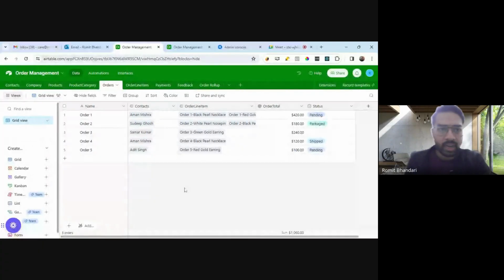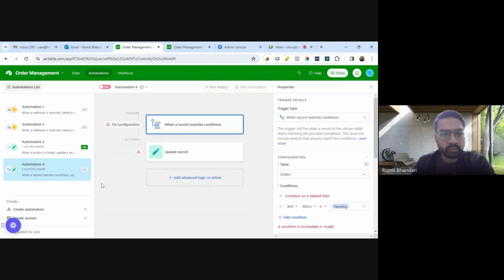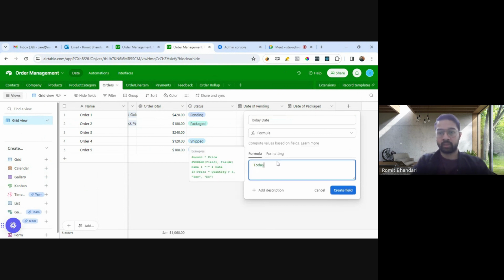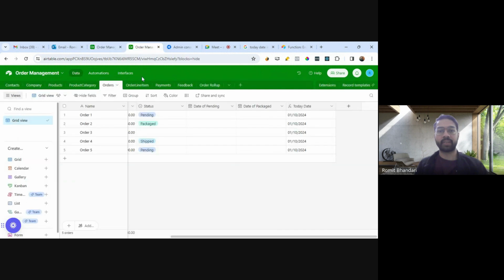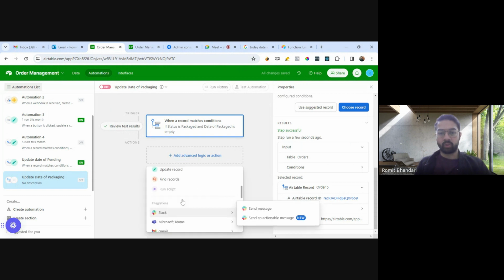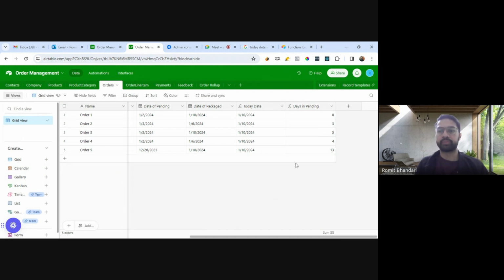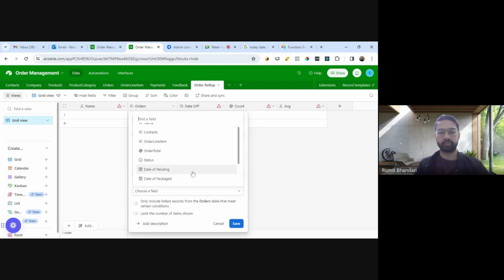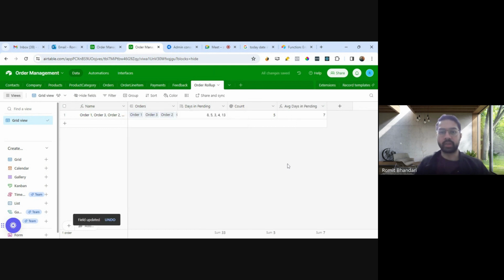Monitor Productivity in your Operations with Airtable. Register for Free Automation Training below!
Are you aware of the progress at each step of your business workflow? Utilizing dates to monitor when tasks transition between stages helps in assessing business productivity. You can also use no-code tools to boost your productivity. This video demonstrates how to employ automation for updating dates as various statuses are achieved, enabling you to evaluate your business's effectiveness more accurately. Check it out below! 👇

We are an AI Automation Consultancy, focusing on creating Business Process Automations for our clients with Airtable/Make/Zapier and other automation tools.